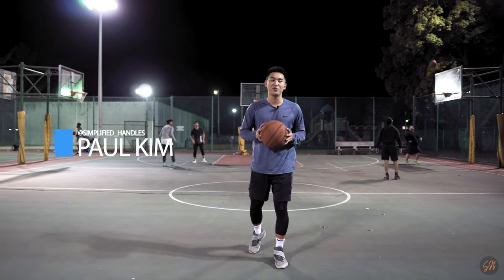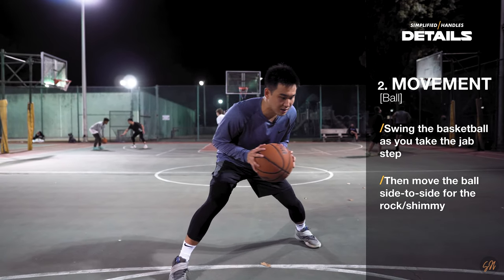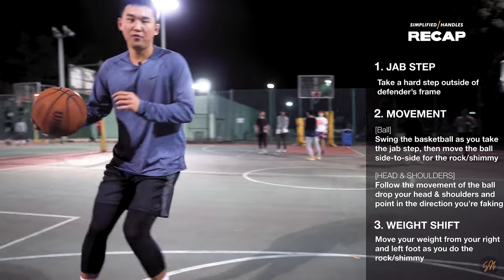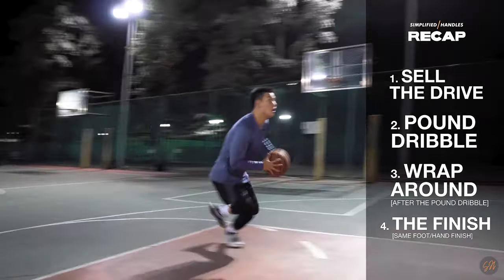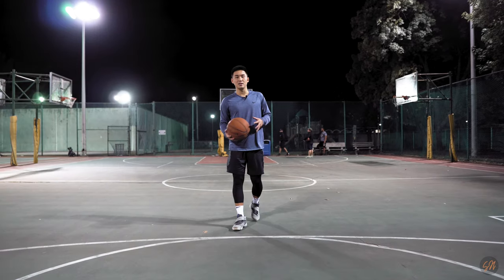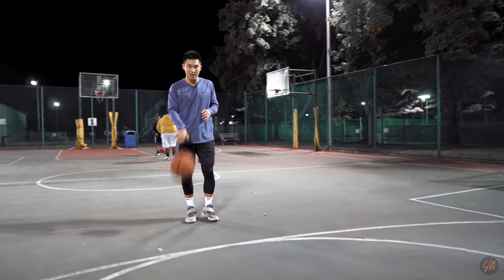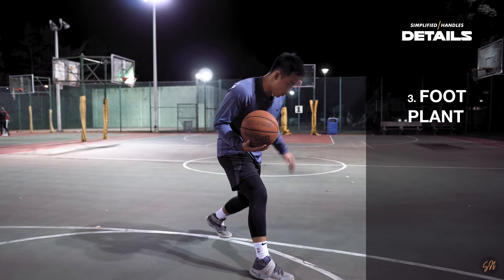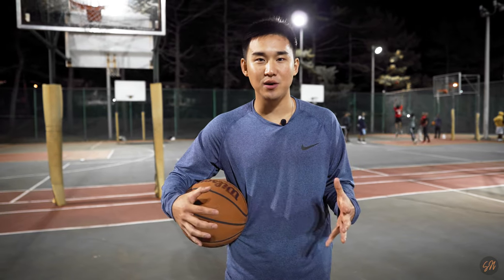How To: Best 1 on 1 Basketball Moves | Guaranteed Bucket (Full Tutorial) [4k]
Dominate your defenders like Kyrie Irving and Ja Morant with these 1 on 1 basketball moves. Whether it's King of the Court or a real game isolation play, utilize these moves to cross your defender. This video offers a detailed breakdown of the Rocker Step, Behind the Back Wrap Around (John Wall Signature Move), Between the Leg Lull Crossover, Scissor Step Crossover, and the Jab Cross Step + Shot Hesitation move.

3 Simple Steps:
2️⃣ Like and leave a comment of your favorite move
3️⃣ Tag 3 friends on our Instagram giveaway post (to qualify, all friends MUST follow @simplified_handles)
📣 Bonus Step: Share the giveaway post on your IG story for 2x submission into the giveaway (double your chances to win)

Video Breakdown:
00:00 - Introduction
00:26 - Move #1 - Rocker Step
03:08 - Move #2 - Behind the Back Wrap Around
05:00 - Move #3 - Between the Leg Lull Crossover
06:24 - Move #4 - Scissor Step Crossover
08:11 - Move #5 - Jab Cross Step + Shot Hesi
10:18 - Outro & Giveaway Details

[All filmed in 4K]
Videography by BRIAN KIM (@sushibrian)